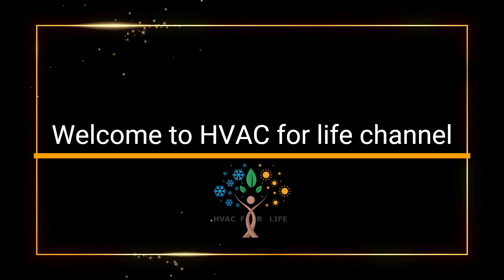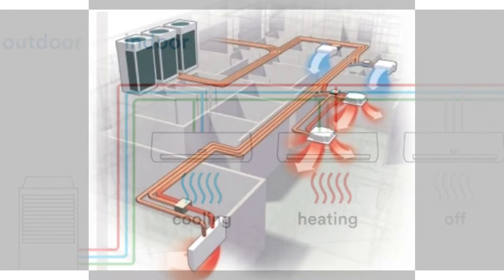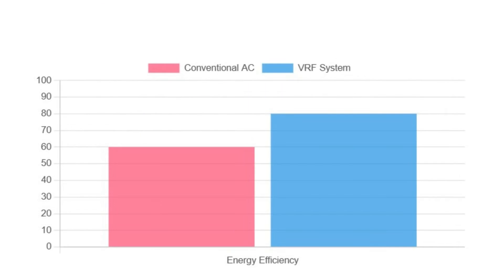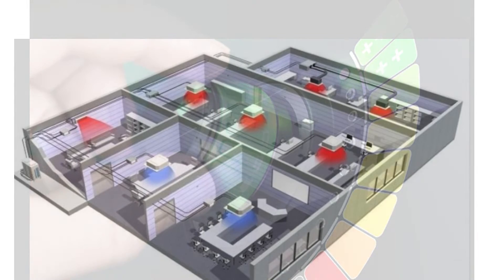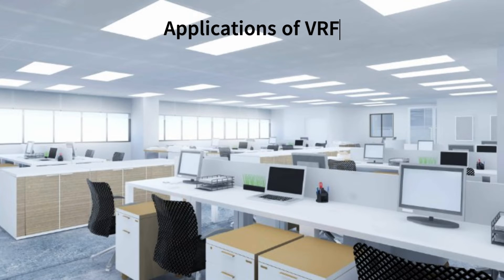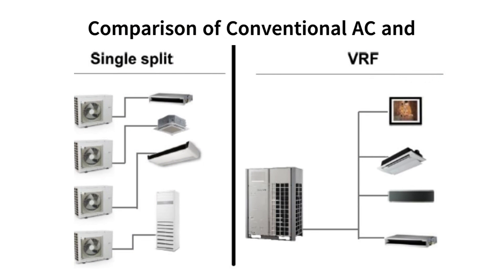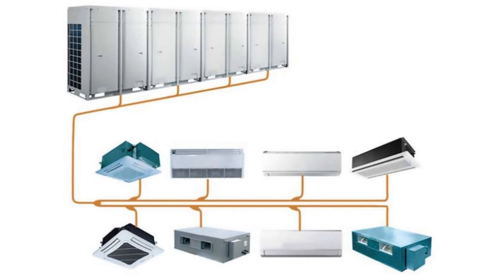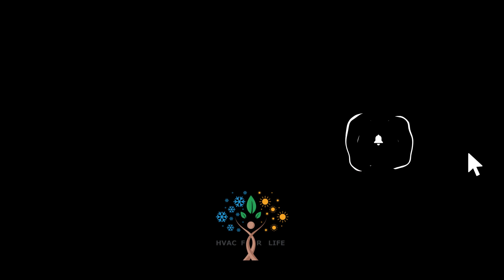Variable Refrigerant flow system |Basics |Explanation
In this video we discussed about VRF vs. Conventional AC: VRF systems dynamically adjust refrigerant flow, enhancing efficiency and individualized climate control.

Energy Efficiency Advantage: VRF surpasses conventional AC in energy savings by precisely meeting varying heating and cooling demands.

Chart Comparison: The chart visually contrasts VRF's higher energy efficiency (80%) against conventional AC (60%).